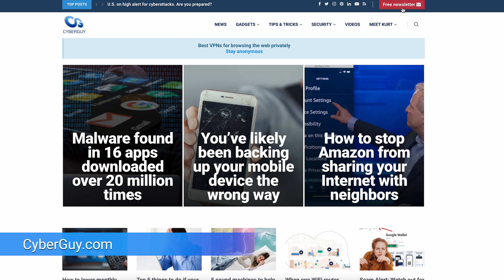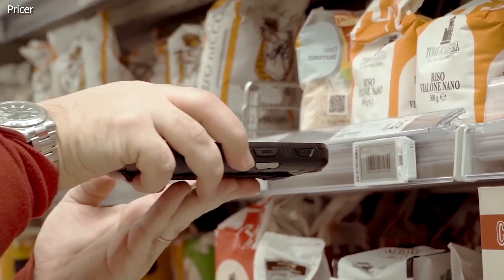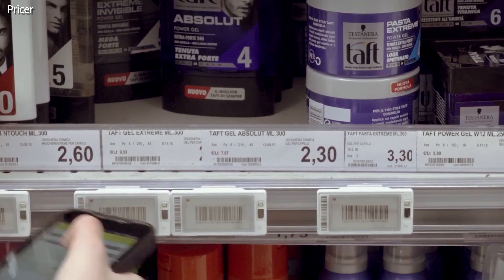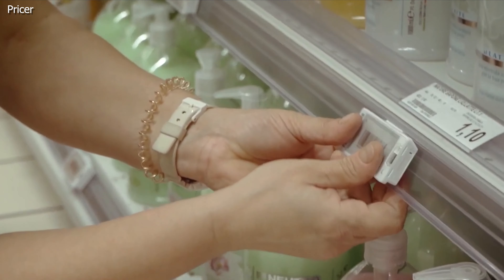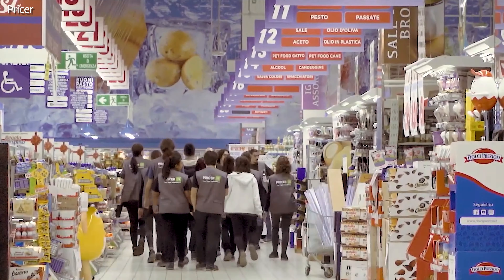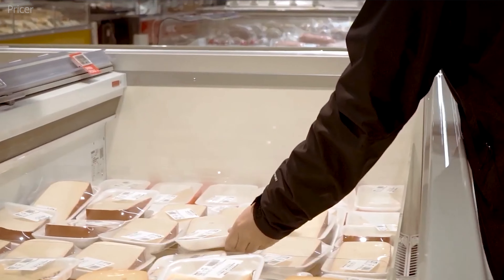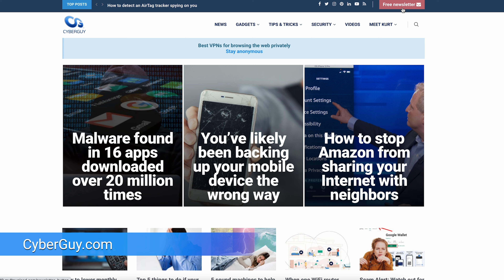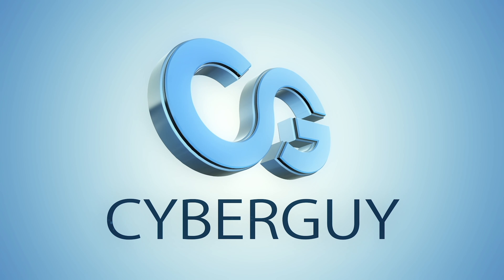Retail price tags are going from paper to high-tech in these stores | Kurt the CyberGuy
Digital price tags are transforming retail, offering benefits and challenges for both stores and shoppers. More:

Cyberguy.com/newsletter

CyberGuy.com/Contact

CyberGuy.com/Delete